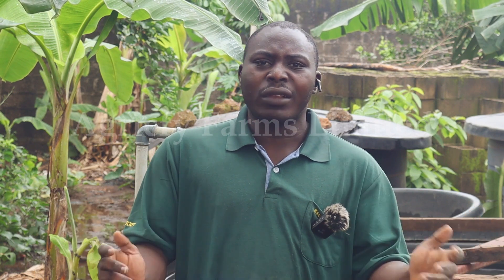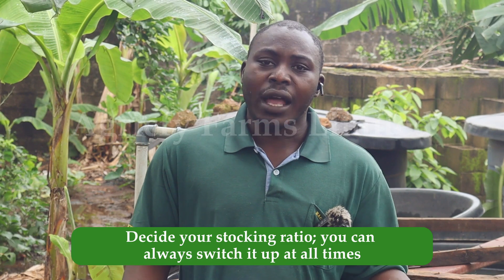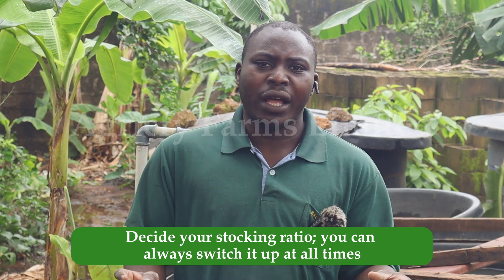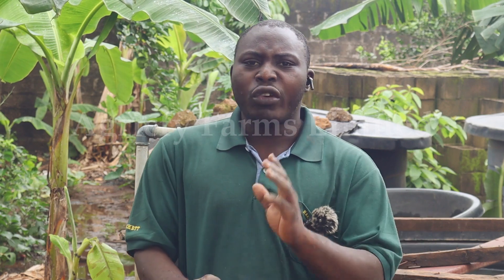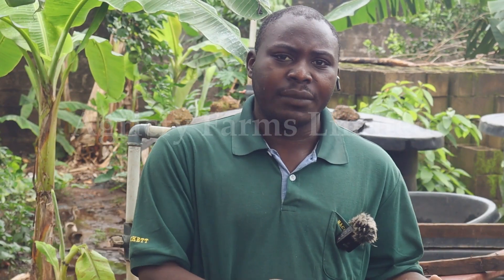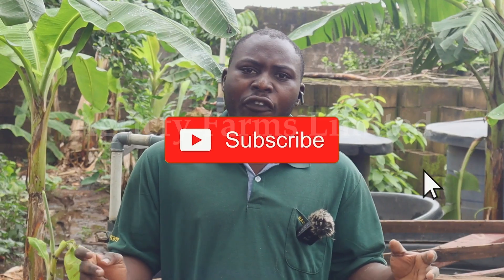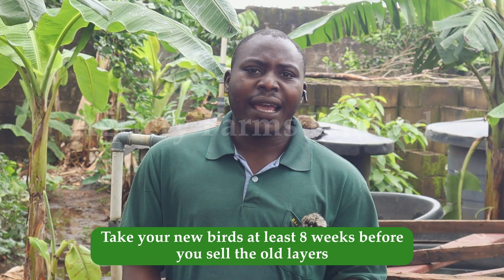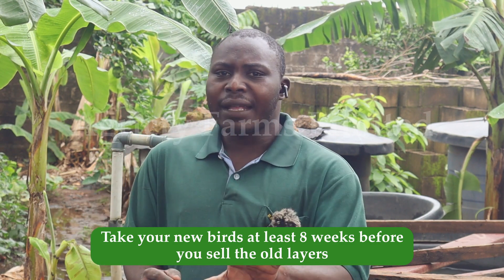How To Manage Your Stocking On The Farm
As a farmer, you need to be smart with how to do business in order to keep your customers and also make things for you as a business owner. I tell people that you need to treat your agribusiness as a BUSINESS and not as a HOBBY.
In light of this, you need to know how to manage your agricultural stocks on the farm whether you're running a poultry farm or a fish farm, doing this will make customers float at your feet at all times.
In this video, I highlighted the ways to manage your stocks on the farm.
For consultation, enquiry, and training,
Want to start a poultry business? Get a custom analysis of raising 1,000 layer birds
Want a guide on how to hatch catfish?
FILMING EQUIPMENT
Camera - Samsung S8+

There is no guarantee that you will earn money using the techniques and ideas in this video. While it is possible to minimize risk, your investments are solely your responsibility. It is imperative that you conduct your own research. I am merely sharing my opinion with no guarantee of investment gains or losses. Your level of success in attaining the results claimed in this video will require commitment, hard work, experience, and knowledge. We have taken reasonable steps to ensure that the information in this video is accurate. Still, we cannot represent that the website(s) mentioned in this video are free from errors.